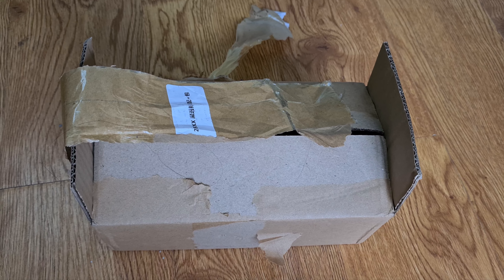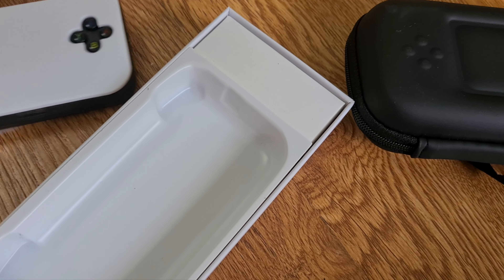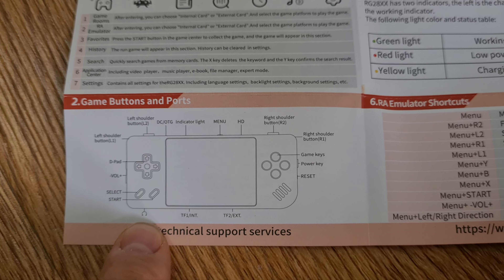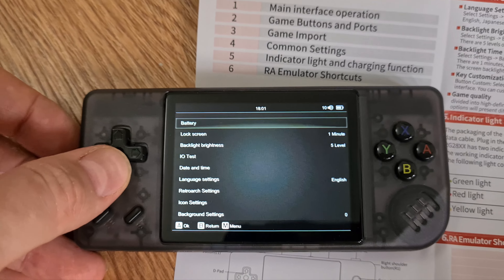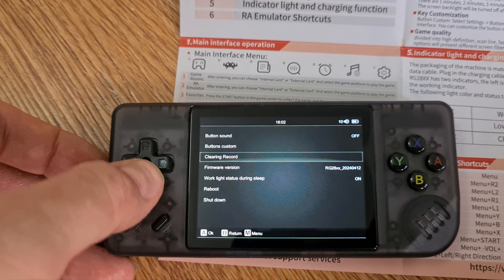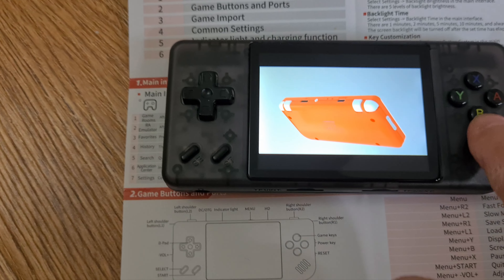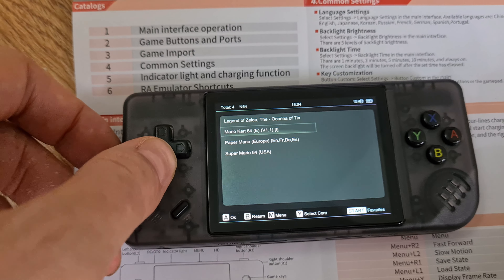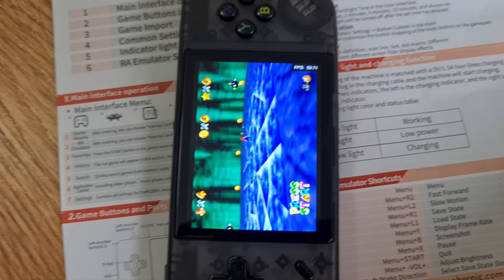RG28XX Review English